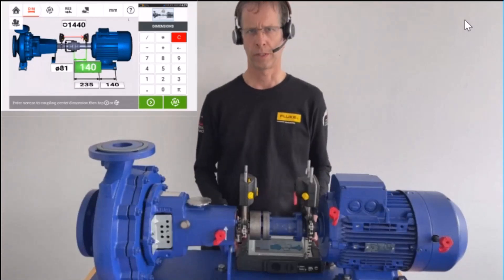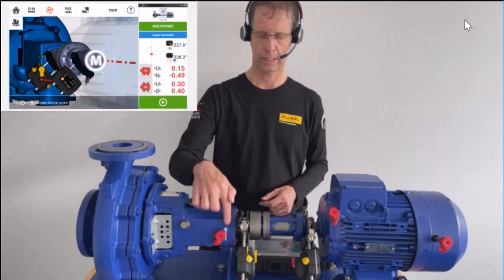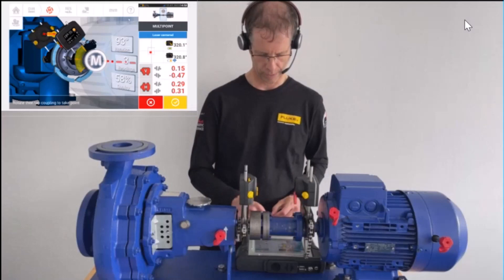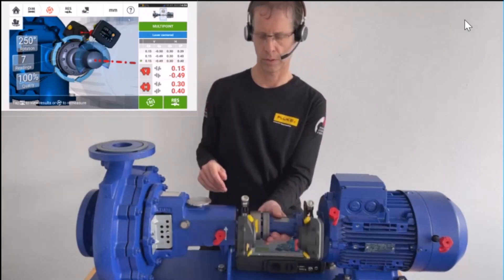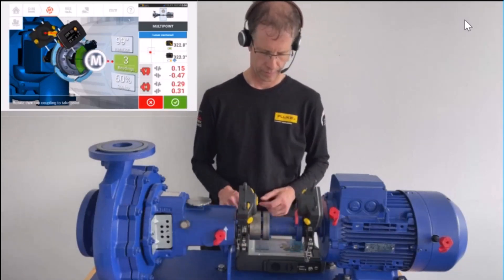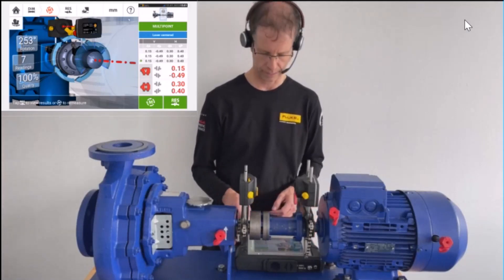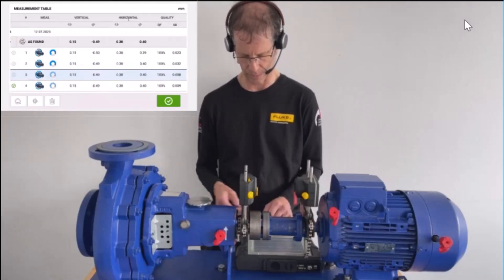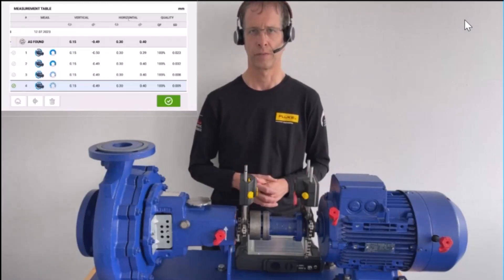OPTALIGN Touch | How to Use Multipoint Measurement Mode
Learn how to use the Multipoint measurement mode on the Pruftechnik OPTALIGN Touch, from Fluke Reliability.

Multipoint mode is an alternative to Sweep mode for shaft alignment, offering precise results even when shafts are difficult to rotate.

In this tutorial, you’ll see how to:
- Switch from Sweep to Multipoint mode
- Take alignment readings at evenly distributed shaft positions
- Record multiple measurement points hands-free
- Compare repeatability against Sweep mode results
- Ensure accuracy with quality criteria and standard deviation values
- Multipoint mode is especially useful for machines where continuous shaft rotation isn’t possible.

With OPTALIGN Touch, technicians can still achieve 100% repeatable and reliable alignment results with ease.